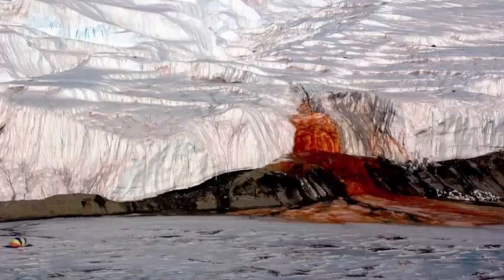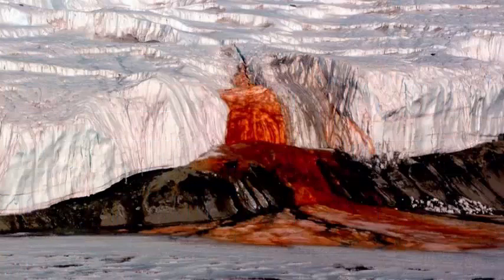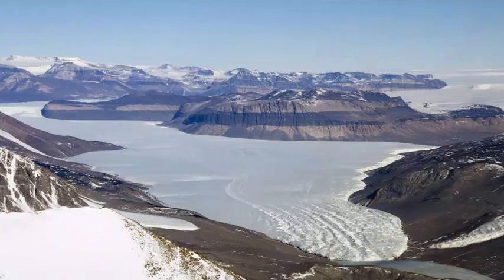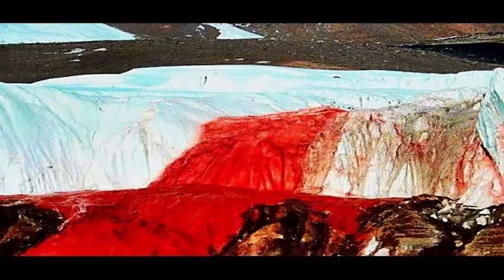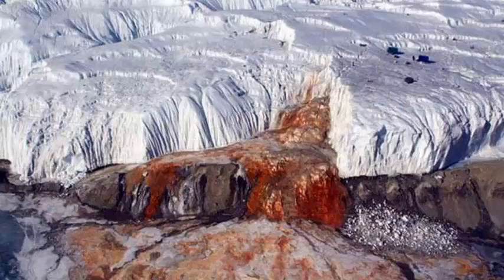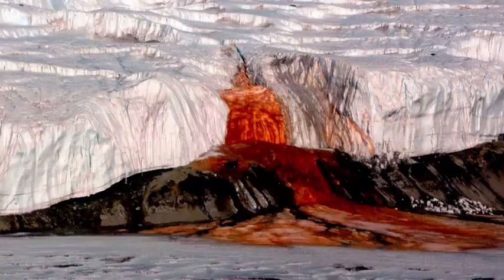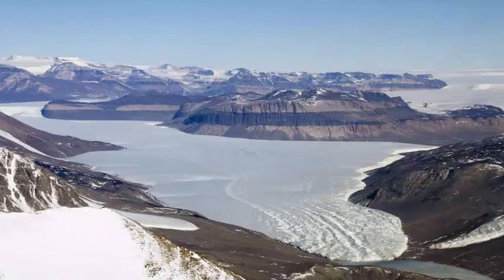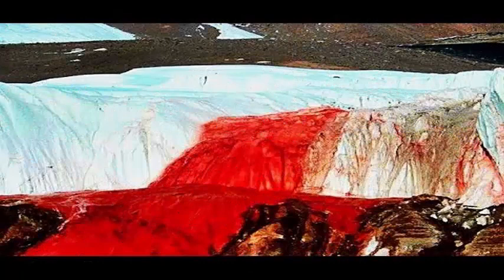Mystery Solved: Antarctic Blood Falls.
Scientists have always been confused by the origins of the mysterious waterfall, blood-red flowing down Taylor Glacier, in Antarctica. Discovered for the first time by geoscientist Griffith Taylor in 1911, the mysterious red mud fountain of Blood Falls finally has an explanation, thanks to new research from the University of Alaska Fairbanks and the University of Colorado.

The falls are fed by a large source of salt water trapped beneath the glacier for over a million years, the research team says in a study published in the Journal of Galciology. The salts in the brine made this discovery possible by amplifying contrast with the fresh glacial ice, lead author of the study, Jessica Badgeley, in a press release.

Blood Falls is famous for its sporadic releases of iron-rich salt water, which turns bright red - like something out of a horror movie - once the iron reacts with the surrounding air. For his research, Badgeley and his team traced the brine with radio-echo sound, a method of studying glaciers and ice sheets with radar using two antennas - one for transmitting electrical impulses and the other for receiving signals.

Following the completion of the research, Badgeley was a college student at Colorado College and worked with the University of Alaska Fairbanks UAF glaciologist Erin Pettit and UAF PhD student Chrisina Carr. The team moved around the Taylor Glacier antennae grid patterns -like the purpose of seeing what was beneath the ice.